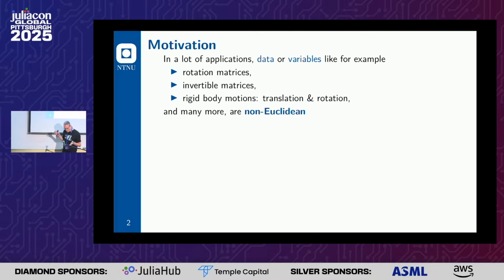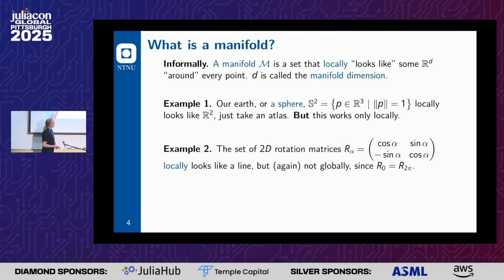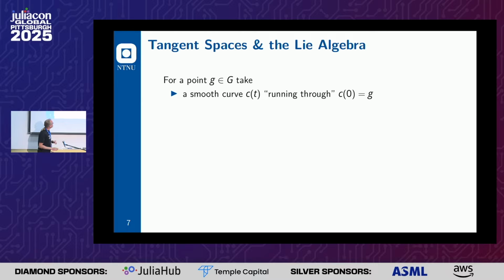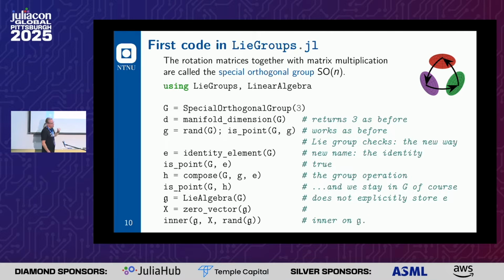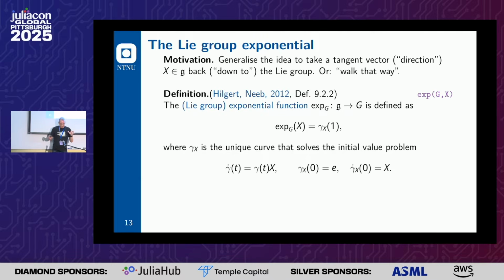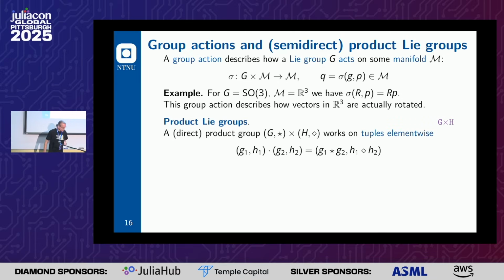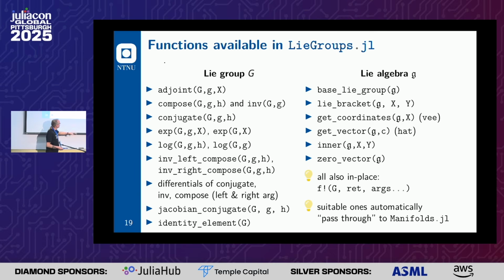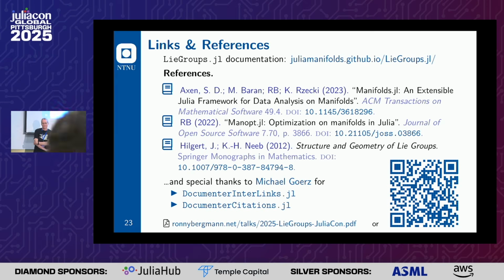Groups and smooth geometry using LieGroups.jl | Bergmann | JuliaCon Global 2025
PreTalx ID: JWTZWL | JuliaCon Global 2025